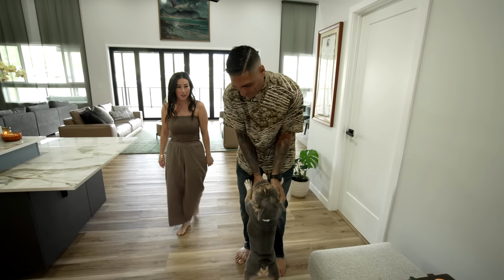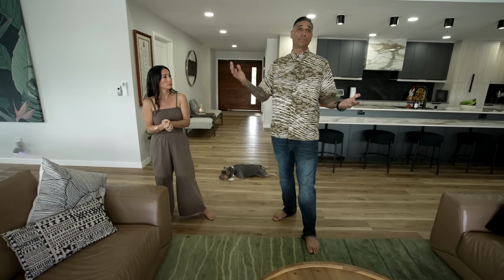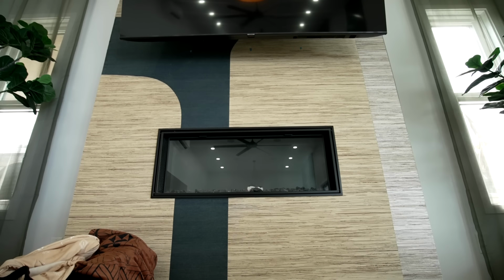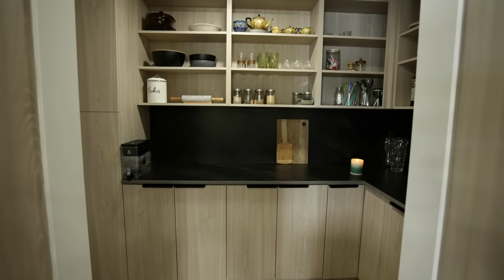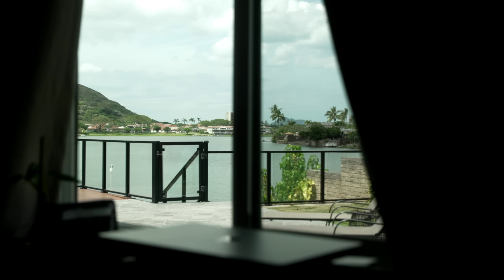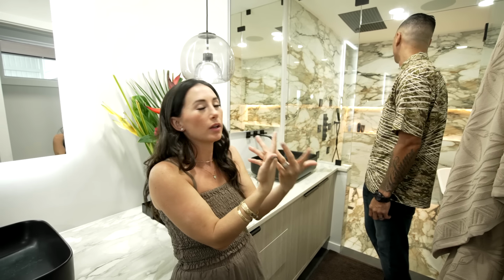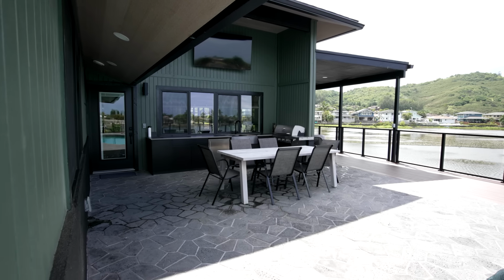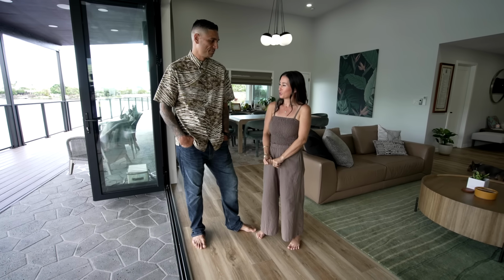Beautiful Lake Views in Oahu, Hawaii - Home Tour | Renovation Aloha | HGTV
Check out the Kalama's dream Hawaiian escape! Kamohai and Tristyn give HGTV an exclusive tour of their breathtaking lakeside property on the island of Oahu. Surrounded by lush tropical landscaping and swaying palm trees, this serene retreat blends island charm with modern luxury. The Renovation Aloha finale airs Friday, April 22nd at 9|8c.